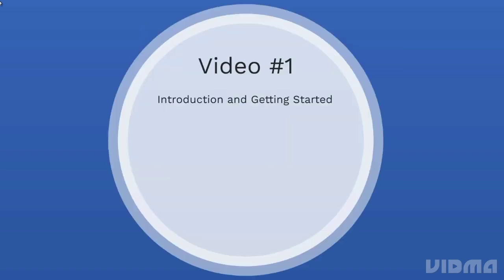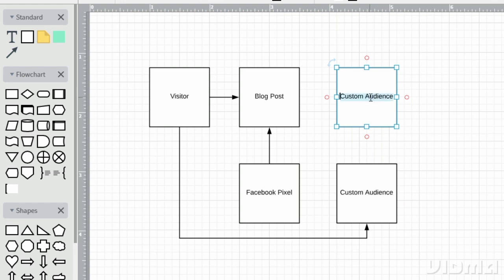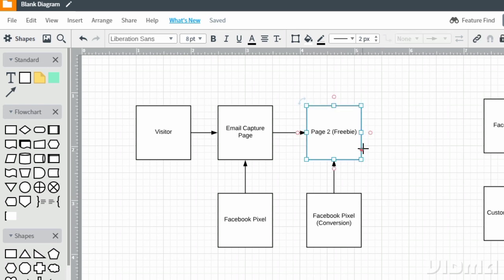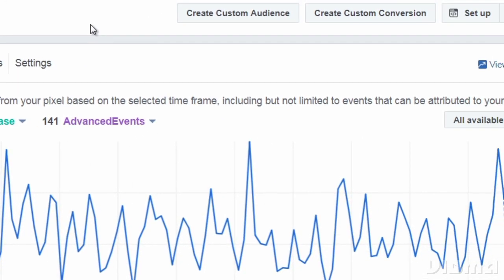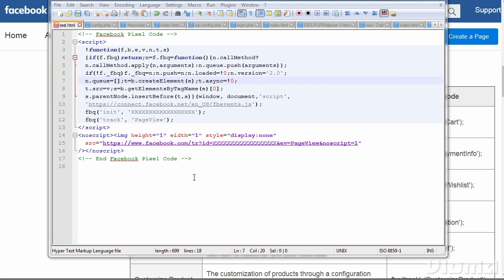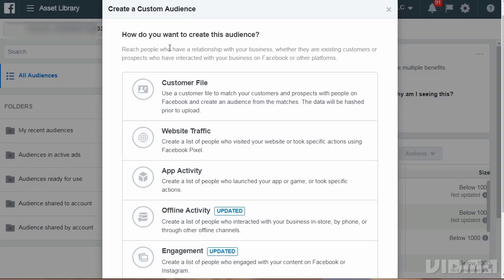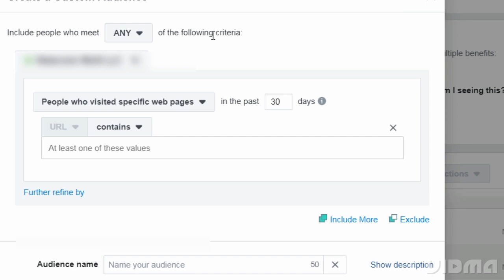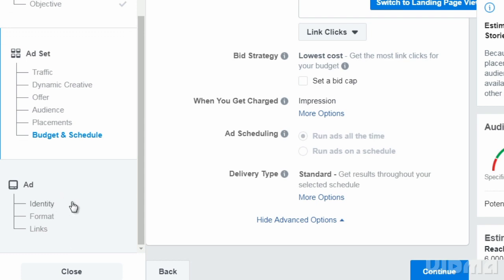FACEBOOK RETARGETIG DECODED %100 free video course . start your online business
start your online business.                                         %100 free video cours.                                         Facebook RETARGETIG decoded